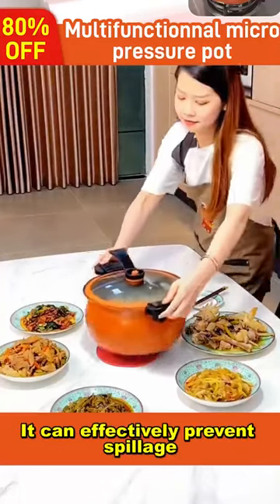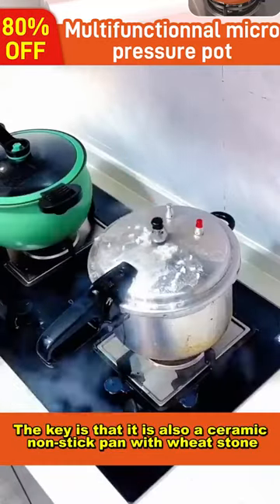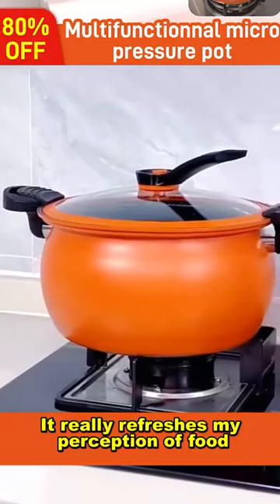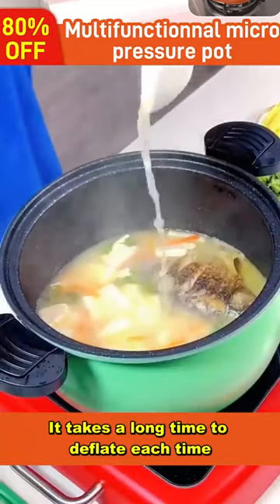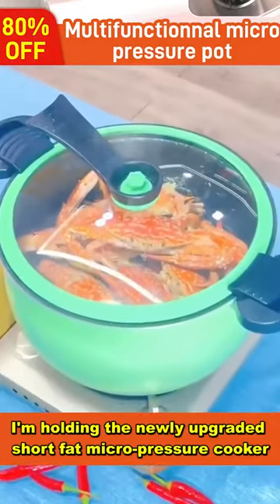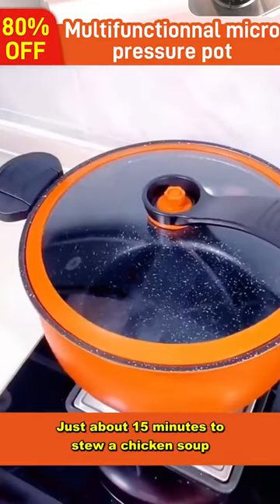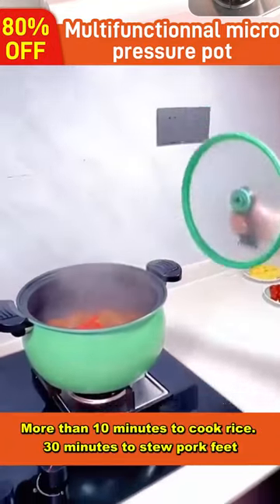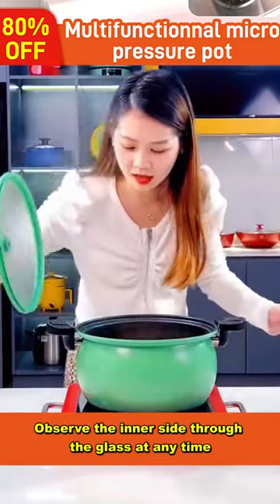Fat pier micro pressure cooker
Micro pressure cooker is easier to cook food than ordinary pot, which can improve cooking efficiency.
After using the heated stainless steel enamel micro-pressure cooker, I found that it cooks faster, keeps food fresher for a long time, and does not have odors, and is easy and convenient to operate. During its working process, it will not be inconvenient to operate like a pressure cooker. I only need to turn to a low heat to open the lid to add ingredients. In comparison, it is more convenient and safer, and the food tastes better.